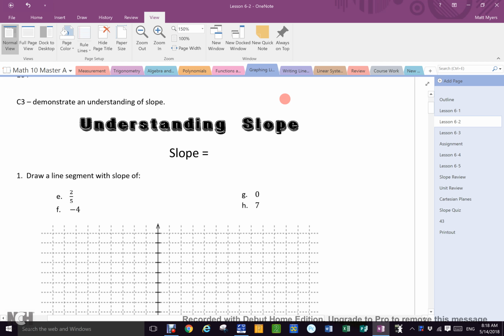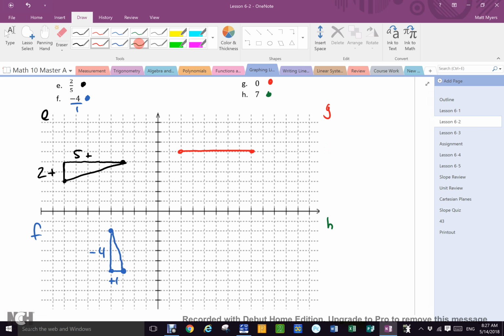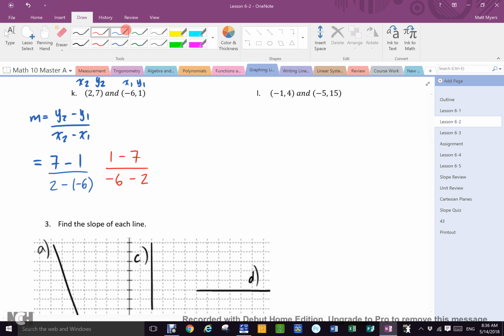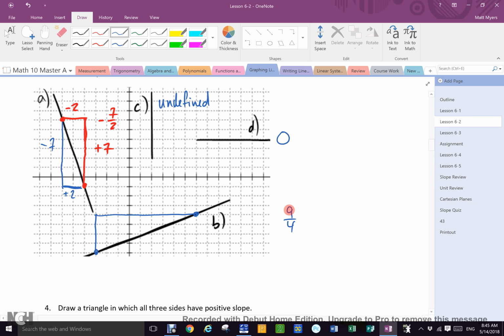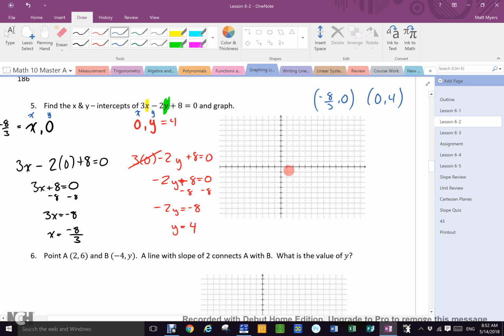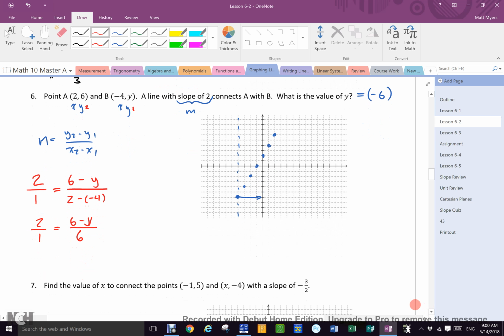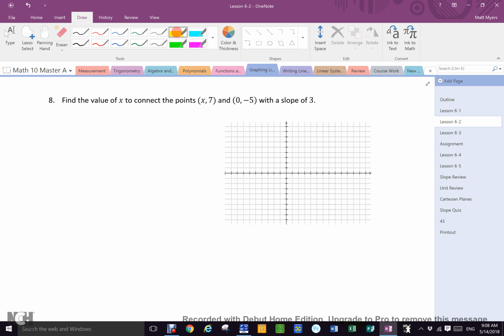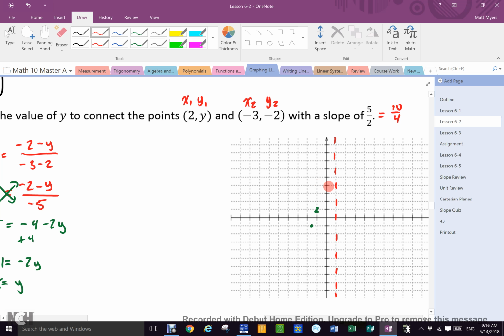May 14 Block A Understanding Slope